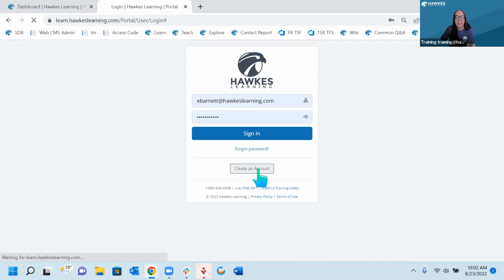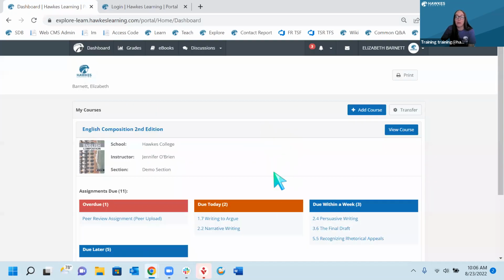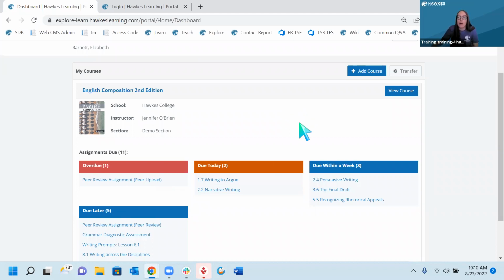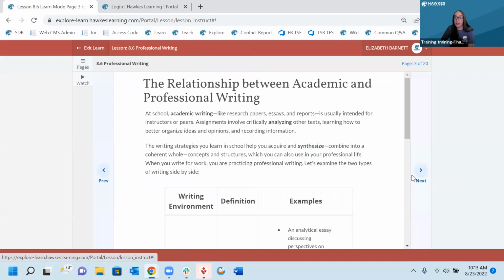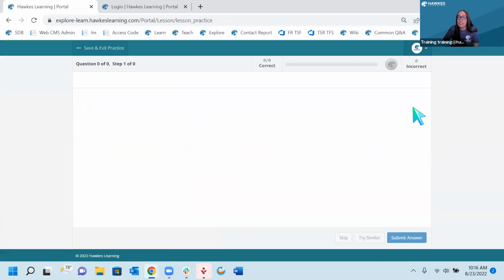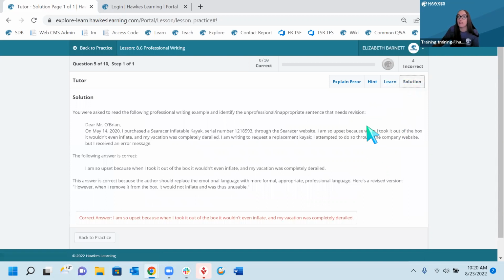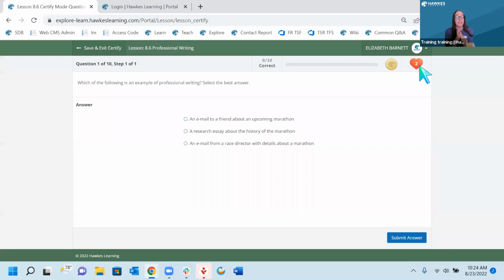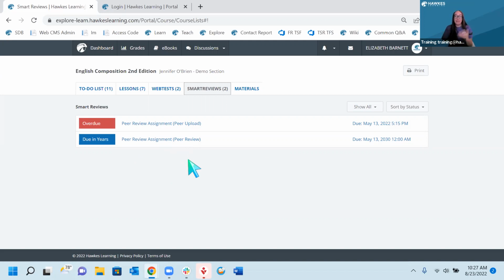English Student Training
This free student training video covers how navigate the Hawkes platform, complete assignments, and provide an overview helpful tools & features.